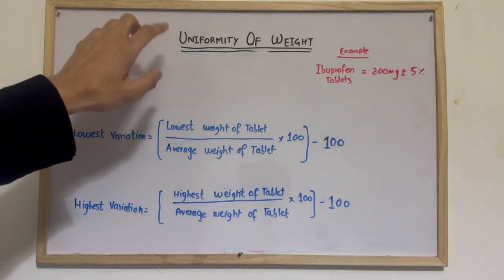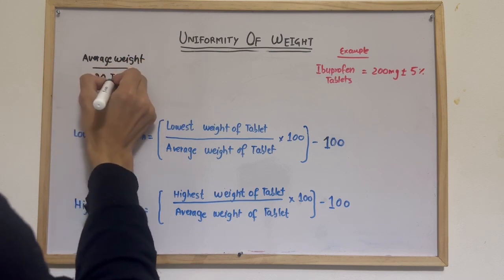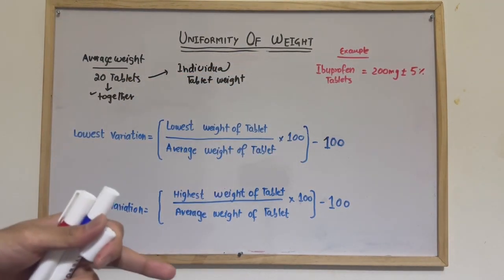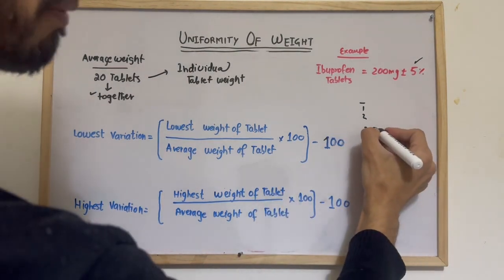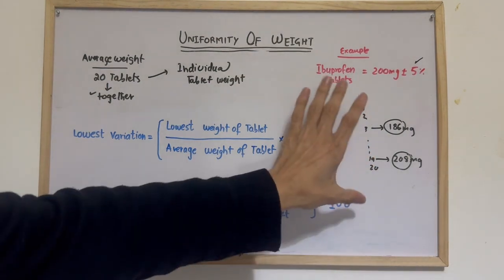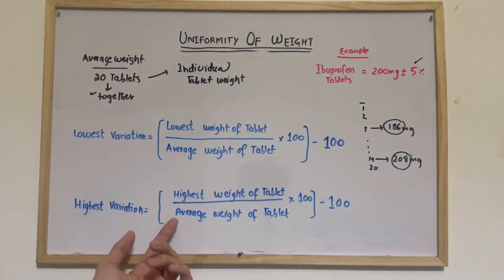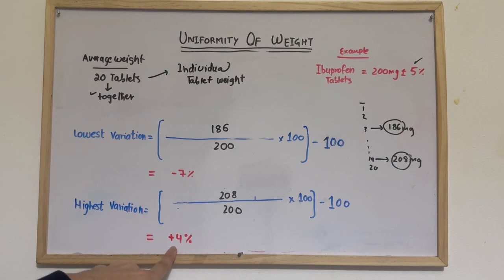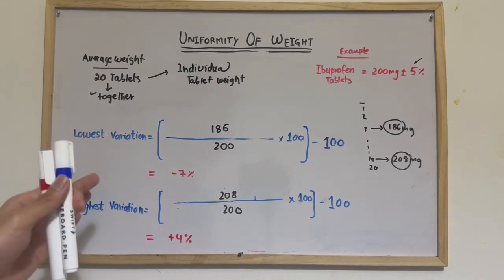Uniformity of Weight ll Quality Control ll British Pharmacopoeia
In this video lecture, we explore the concept of uniformity of weight, which is crucial in various industries where consistent weight distribution is essential. Through practical examples and step-by-step explanations, you'll learn how to calculate the mean weight and assess the weight uniformity across different sample sets.

We'll cover the mathematical principles and specific calculations involved in determining the uniformity of weight, including how to calculate the mean weight and evaluate the deviations from the mean. You'll gain an understanding of acceptable limits and how to interpret the results based on industry standards and regulatory requirements.

Whether you're working in pharmaceutical manufacturing, food processing, or any other field where weight uniformity is critical, this lecture will equip you with the knowledge and tools to ensure consistent and reliable weight distribution.

Get ready to strengthen your understanding of weight uniformity calculations and their applications in real-world scenarios.